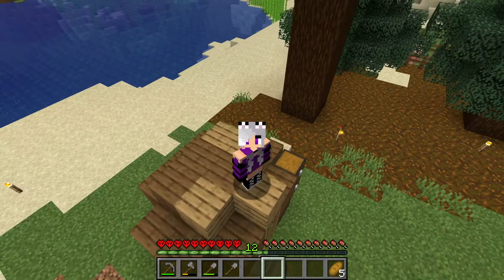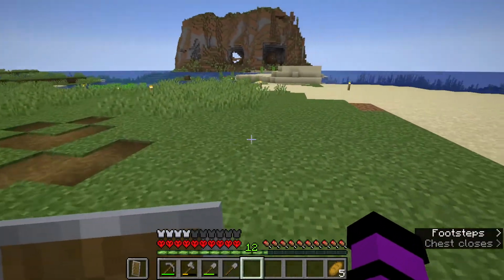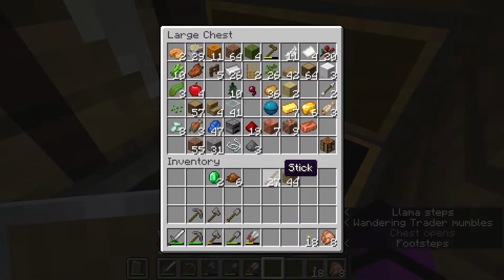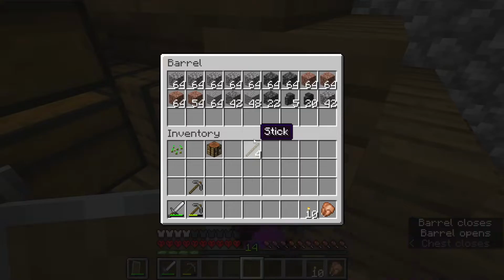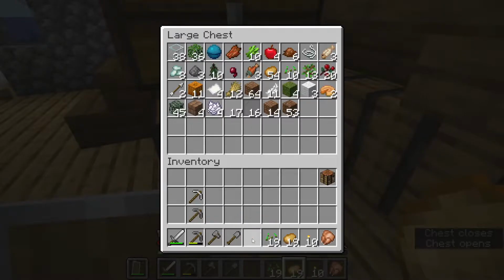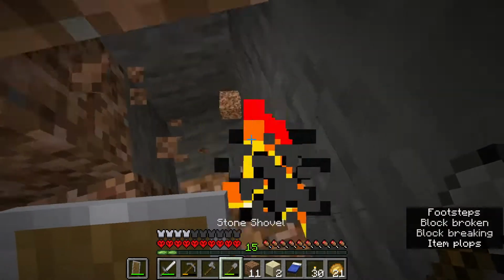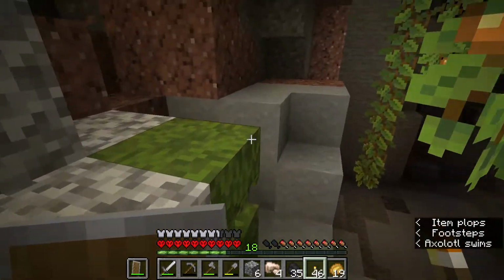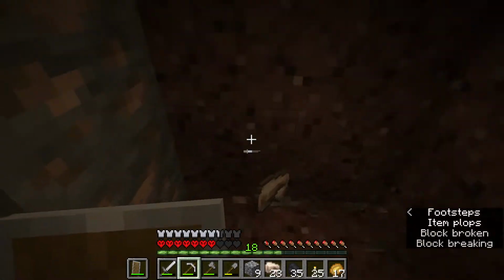An Honest Start| HARDCORE EP. 2 | Minecraft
We get a good start on our starter house as well as dive into an almost deadly cave to find our first diamond.

Hardcore Minecraft is a challenging twist on the classic Minecraft experience, you're still mining and trying to survive but with only one life meaning if you die that save and world are gone. it's up to you to make this most of that one life.